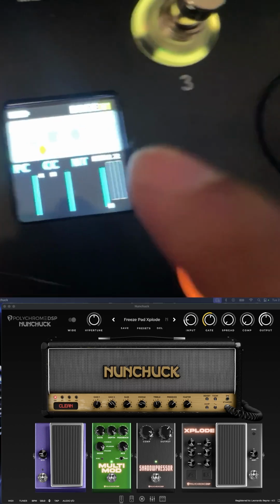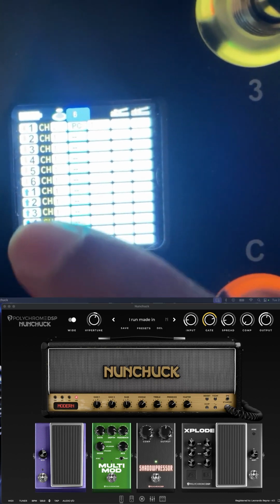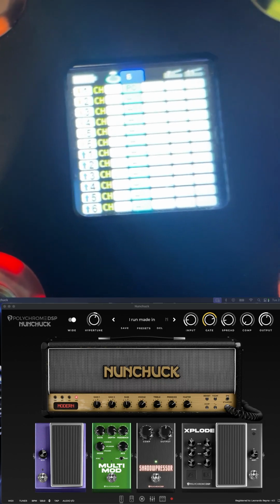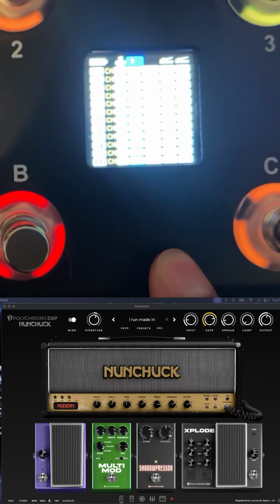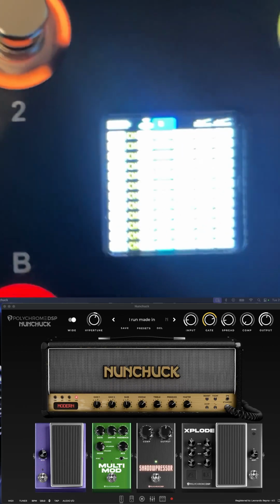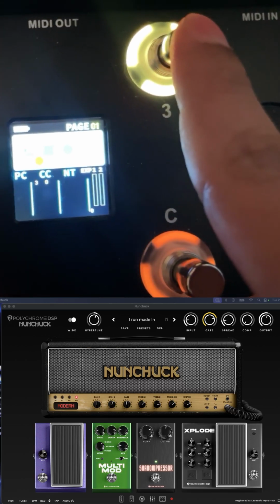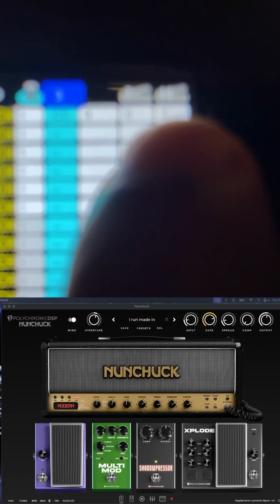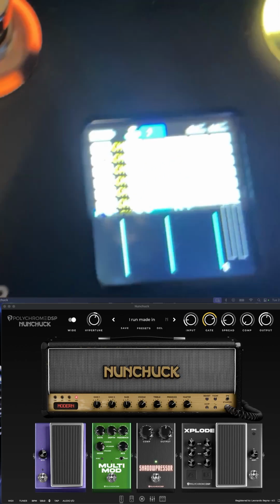Geek mode Explode AB Button setup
I also had that same cc for next preset on my midi setting inside Nunchuck, but that should not be an issue if you only have cc for A B Buttons